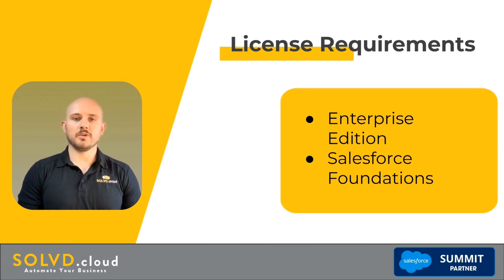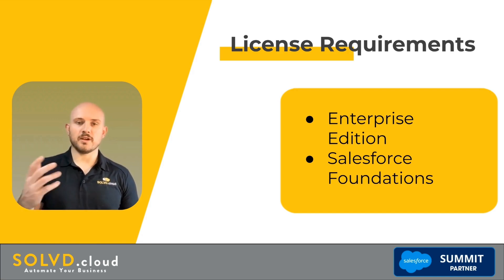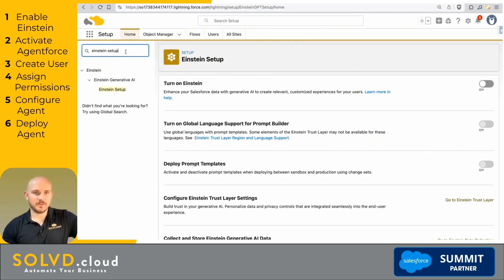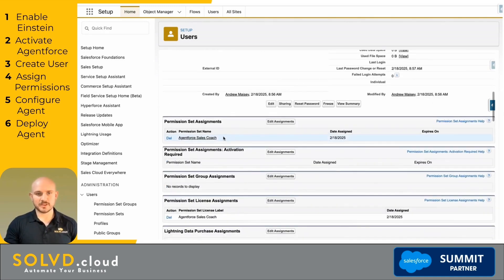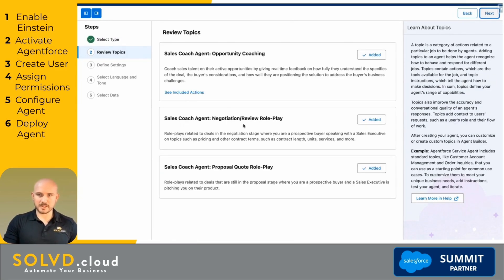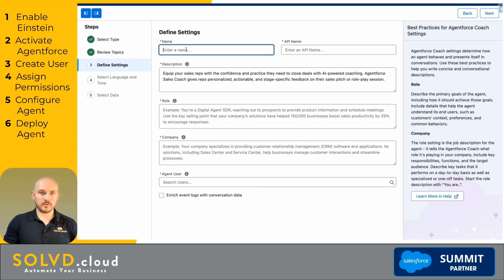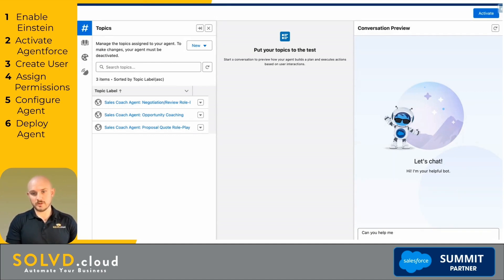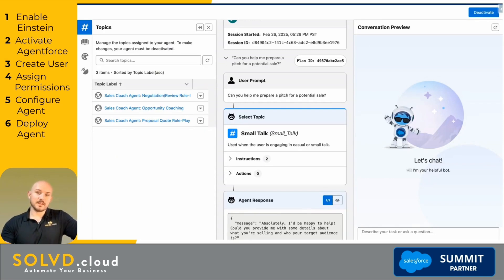How do you deploy Agentforce quickly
Want to deploy Agentforce quickly in Salesforce? 🚀 In this video, we break down the simple steps to get Agentforce up and running in your org. From enabling Einstein to configuring and deploying your AI-powered assistant, we walk you through everything you need to know. Whether you’re using Agentforce for sales coaching, customer support, or automation, this guide will help you set it up efficiently.

🔹 Steps Covered: ✔️ Ensure you have the right Salesforce edition & licenses
✔️ Activate Agentforce & assign permissions
✔️ Configure your AI assistant for your specific needs
✔️ Deploy on Opportunity pages, communities, and more

💡 “Agentforce is simple to deploy, and with the right setup, your team can start using it immediately.” – Andrew Maisey, SOLVD Consultant

At SOLVD, we help businesses automate their workflows and deploy AI solutions fast. Need expert guidance? Music from Free To Use